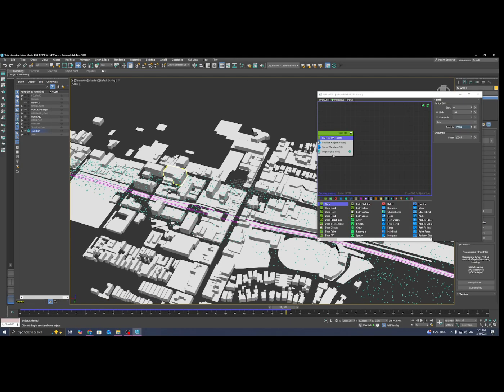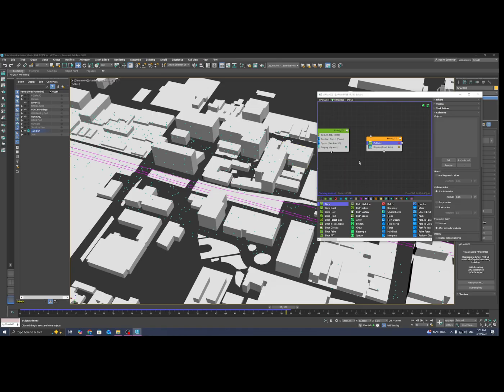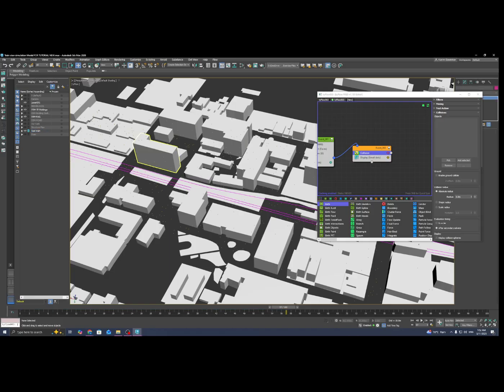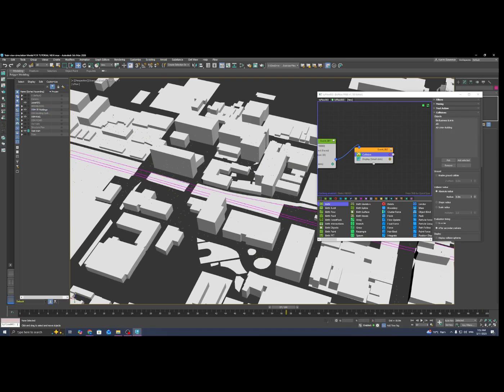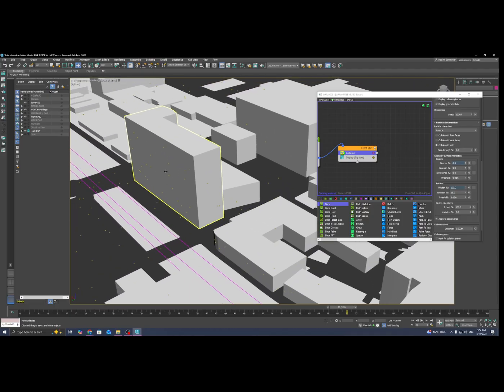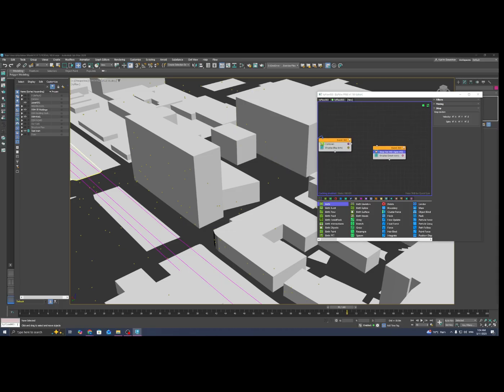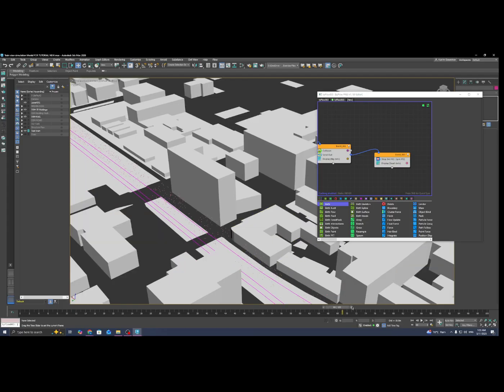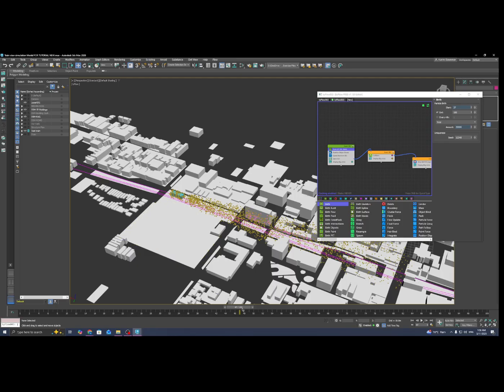How to create a view analysis using Tyflow in 3DS Max (2/4)